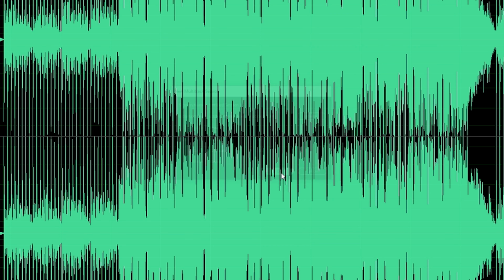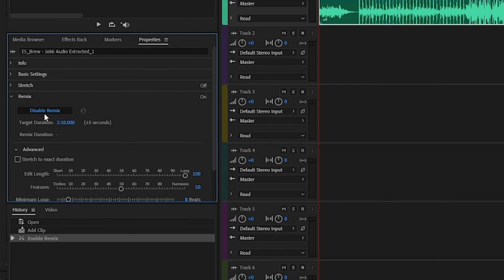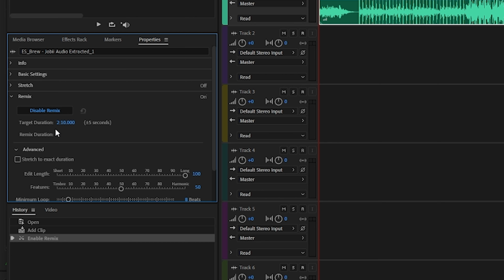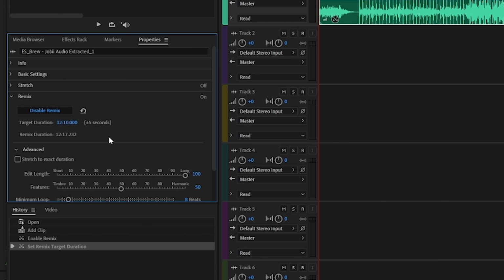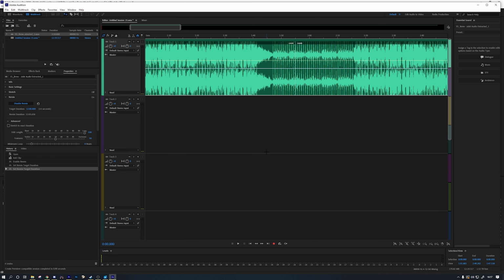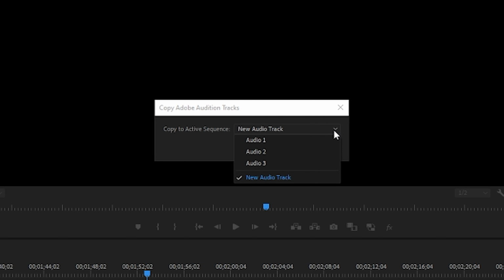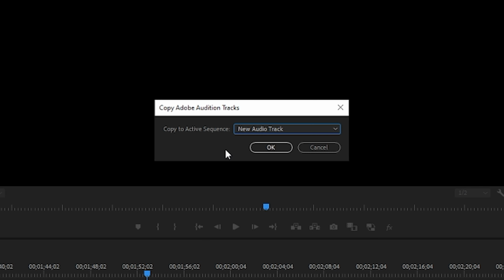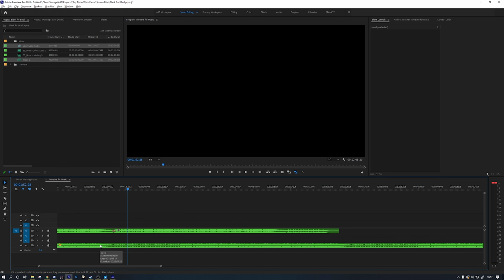PERFECTLY Looped Audio FAST - Premiere Pro - Any% Editing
So you want perfect audio loops? Do you suck at copying and pasting audio tracks across? This technique is not only fast, but is perfect every time. You'll find yourself not even having to think about setting up audio for your videos in premiere pro once you work out how to do this.